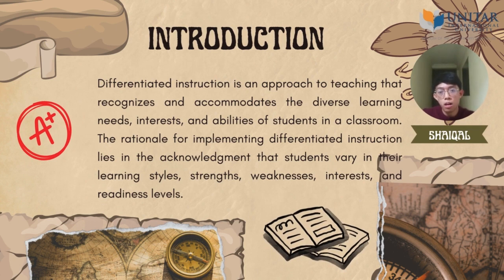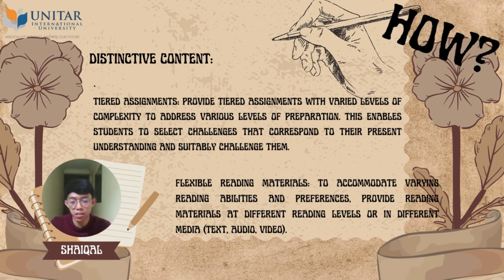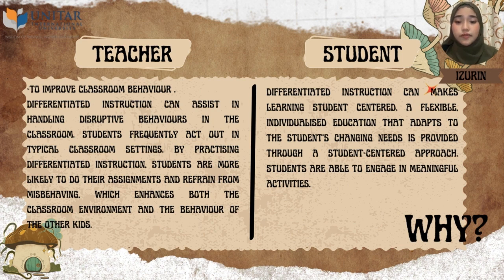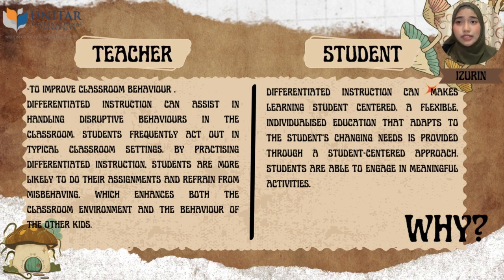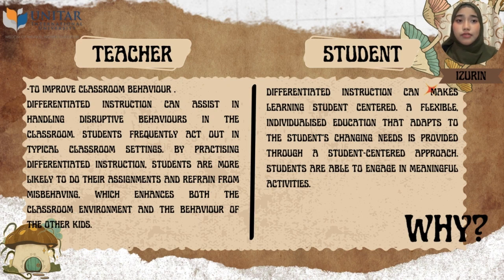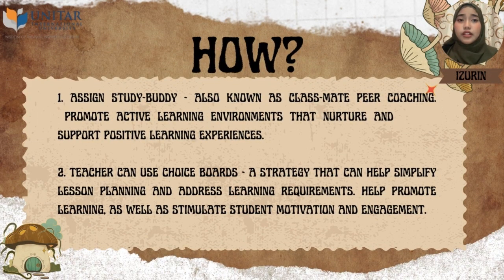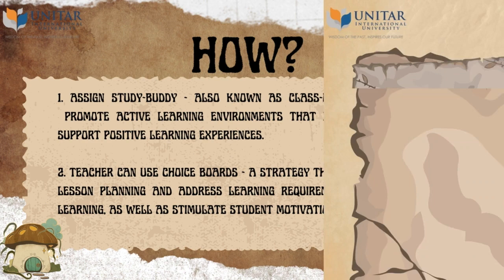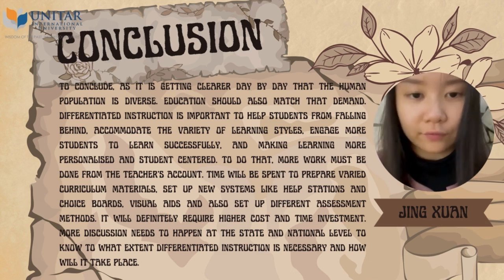GROUP 4 - ESEB3393 DIFFERENTIATED INSTRUCTIONS (FORUM DISCUSSION)